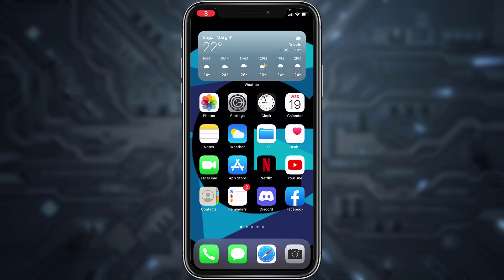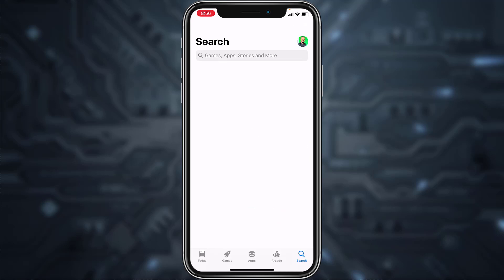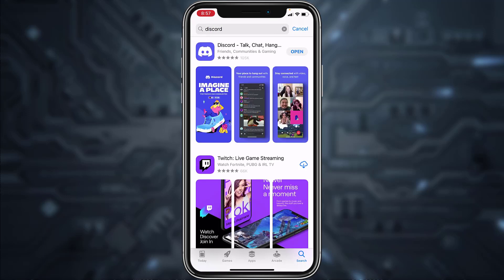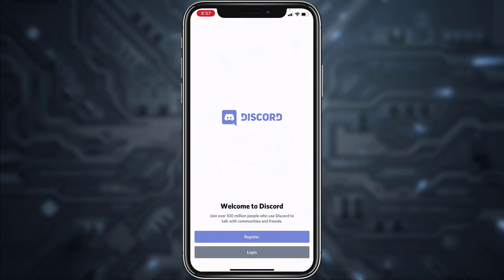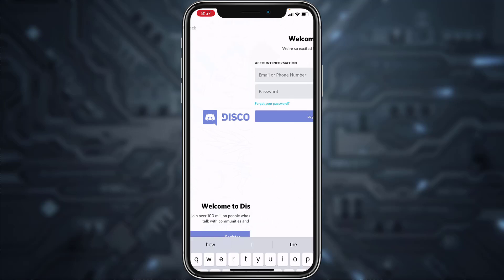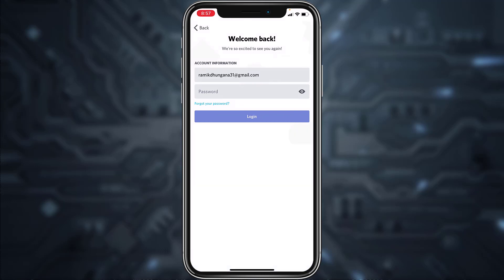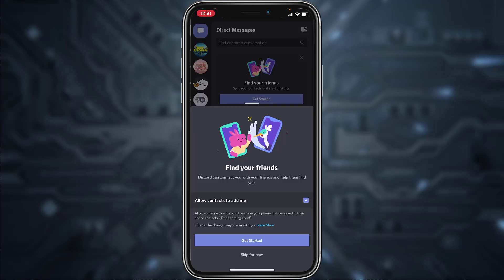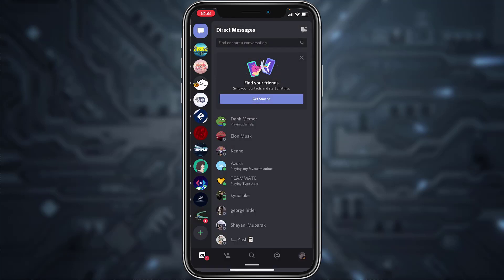How to Login Discord mobile App | 2021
➜ In this video tutorial i will guide you in step by step process on how you can download Discord app on your mobile phone and login to it using your username/email/phone number and password.